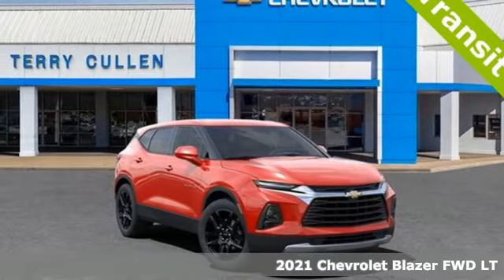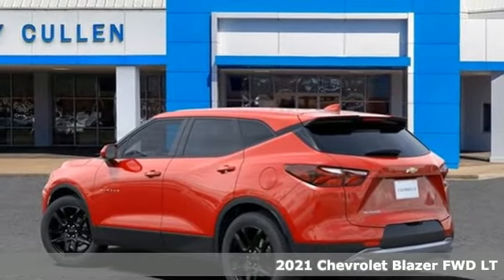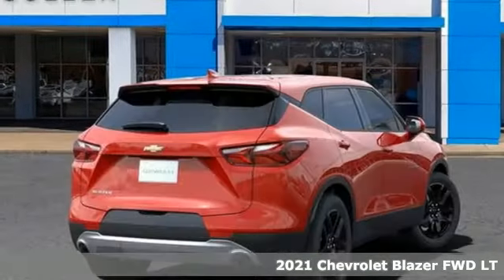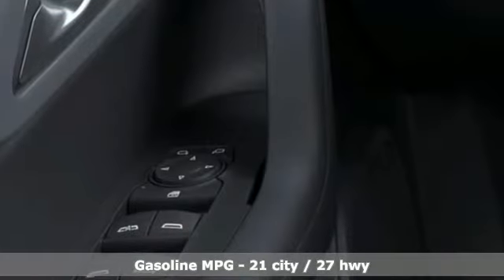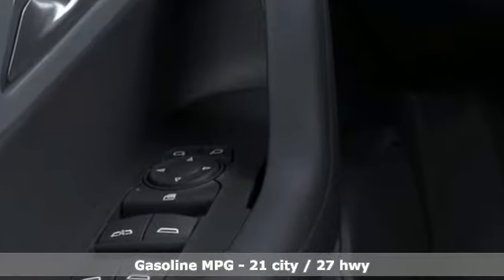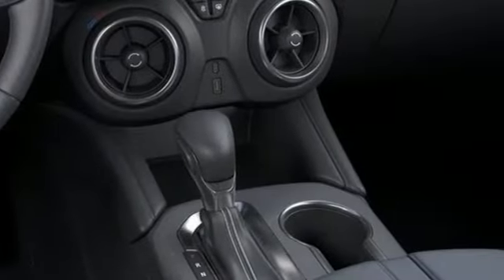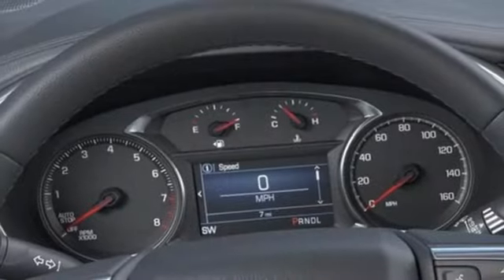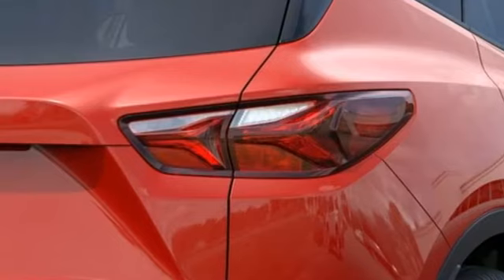New 2021 Chevrolet Blazer Jonesboro GA Stockbridge, GA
Year: 2021
Make: Chevrolet
Model: Blazer
Trim: LT
Engine: 2.5L 4-Cylinder
Transmission: 9-Speed Automatic
Color: Red
Interior: Jet Black
Stock #: 21555T
VIN: 3GNKBBRA3MS509063
Red Hot 2021 Chevrolet Blazer LT FWD 9-Speed Automatic 2.5L 4-Cylinder 21/27 City/Highway MPGbrbrThe advertised price does not include TVAT, Title and Warranty Rights Act fees. Low interest rate offers may not be combined with certain rebates. Price may include discounts that require financing through a specific lender. Discounts also require a trade in that is a 2011 or newer. Not available with special finance, lease or some other offers. In order to receive the internet price you must present a printed copy or screen shot of this vehicles internet price page in person at the dealership. Publisher assumes no responsibility for errors or omissions in data.brbrPreferred Equipment Group 1LT, 3.80 Final Drive Axle Ratio, 4-Wheel Disc Brakes, 6 Speakers, 6-Speaker Audio System Feature, ABS brakes, Air Conditioning, AM/FM radio: SiriusXM, Apple CarPlay/Android Auto, Automatic temperature control, Brake assist, Bumpers: body-color, Child-Seat-Sensing Airbag, Compass, Delay-off headlights, Driver door bin, Driver vanity mirror, Dual front impact airbags, Dual front side impact airbags, Electronic Stability Control, Emergency communication system: OnStar and Chevrolet connected services capable, Exterior Parking Camera Rear, Four wheel independent suspension, Front anti-roll bar, Front Bucket Seats, Front Center Armrest, Front dual zone A/C, Front reading lights, Fully automatic headlights, Heated door mirrors, High-Intensity Discharge Headlights, Illuminated entry, Knee airbag, Leather Shift Knob, Low tire pressure warning, Occupant sensing airbag, Outside temperature display, Overhead airbag, Overhead console, Panic alarm, Passenger door bin, Passenger vanity mirror, Power door mirrors, Power driver seat, Power steering, Power windows, Premium Cloth Seat Trim, Radio data system, Radio: Chevrolet Infotainment 3 System, Rear anti-roll bar, Rear reading lights, Rear seat center armrest, Rear window defroster, Rear window wiper, Remote keyless entry, Ride & Handling Suspension, Security system, SiriusXM Radio, Speed control, Speed-sensing steering, Split folding rear seat, Spoiler, Steering wheel mounted audio controls, Tachometer, Telescoping steering wheel, Tilt steering wheel, Traction control, Trip computer, Variably intermittent wipers, Voltmeter, Wheels: 18" Bright Silver Aluminum, Wheels: 20" Gloss Black Aluminum (LPO), and Wheels: 20" Transit.

Address:
1250 Battlecreek Rd